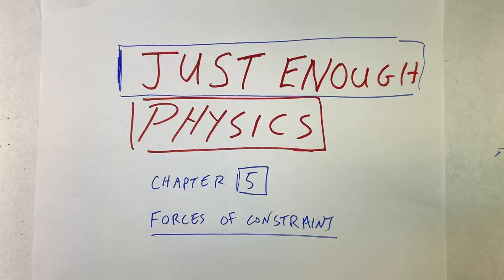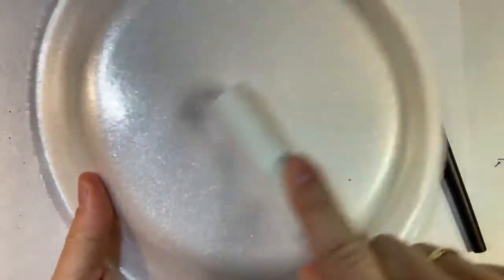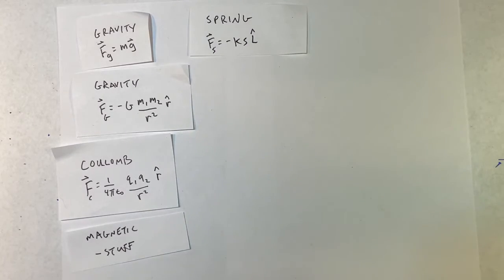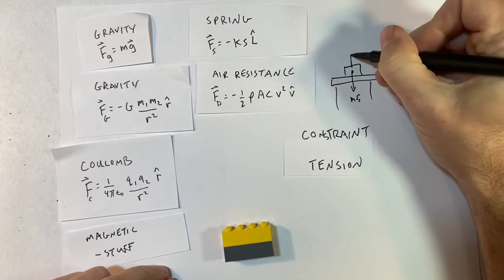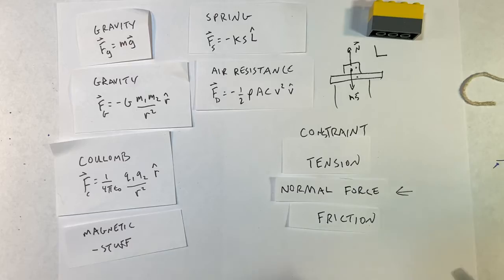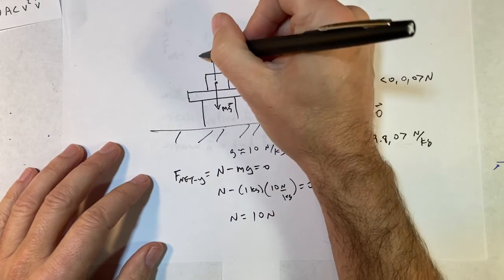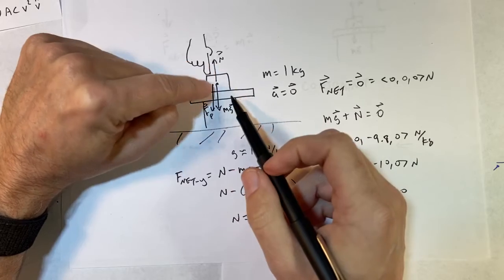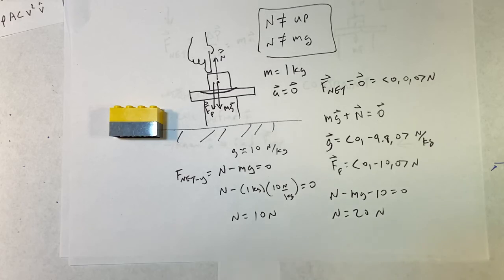Forces of Constraint: What is the Normal Force?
Chapter 5: Constraint Forces

In this video: There are two types of forces: Calculated forces (see chapter 4) and forces of constraint.  One of these constraint forces is the normal force.